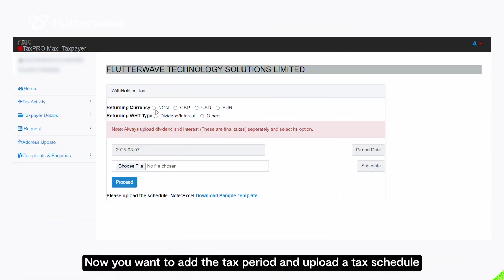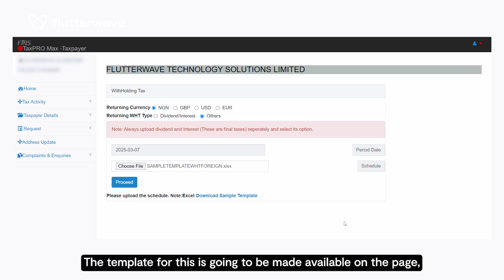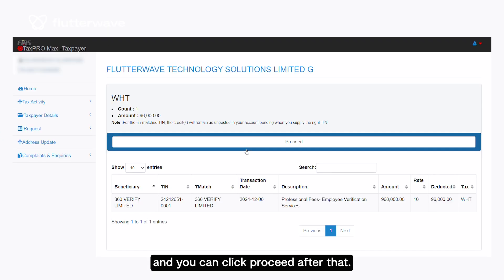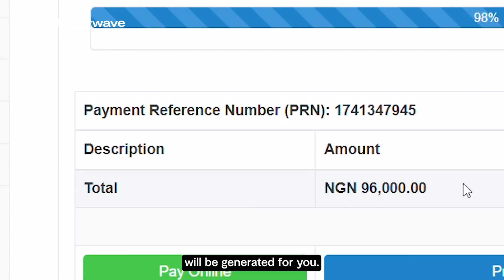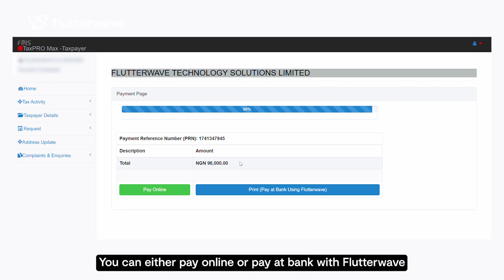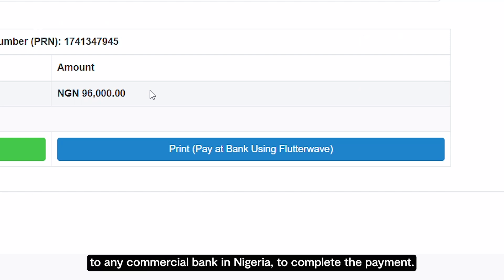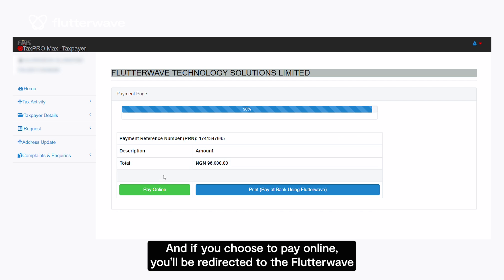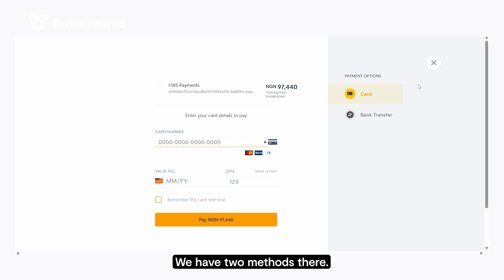How To Pay Your Taxes To FIRS With Flutterwave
The Federal Inland Revenue Service (FIRS) recently integrated with Flutterwave to simplify the tax payment process for businesses. With this integration, businesses can pay different taxes to the FIRS including,  Withholding Tax (WHT), Company Income Tax (CIT), Value-Added Tax (VAT), etc.

In this video, we provide a step-by-step guide showing how to complete a tax payment to the FIRS via Flutterwave.

Step 1: Visit the FIRS TaxPro Max portal to sign into your account. If you don’t have one, you can sign up on the page.

Step 2: Choose the type of tax you want to pay, e.g., Withholding Tax (WHT), Company Income Tax (CIT), Value-Added Tax (VAT), etc.

Step 3: Add the tax period, upload the tax schedule in Microsoft Excel format (the template is available on the page), and click “Proceed”.

Step 4: Choose Flutterwave as your payment gateway; then a Payment Reference Number (PRN) will be generated.

You can either “Pay Online” or “Pay At Bank” via Flutterwave.
If you choose “Pay At Bank”, take the generated printout to any commercial bank in Nigeria to complete the payment through the E-bills section.

If you choose “Pay Online”, you’ll be redirected to the Flutterwave Checkout page to select your payment method (debit/credit card or bank transfer).

Confirm the details and complete the payment. You’ll receive instant confirmation and a receipt via email.

With Flutterwave, tax payments just got easier.